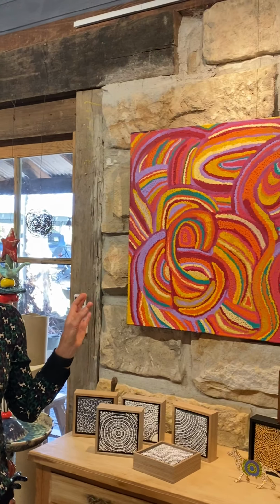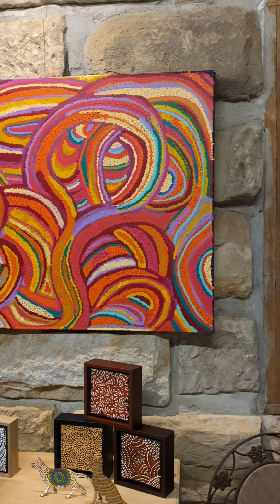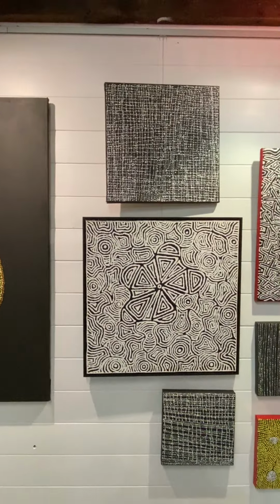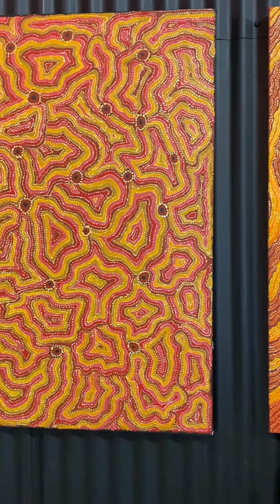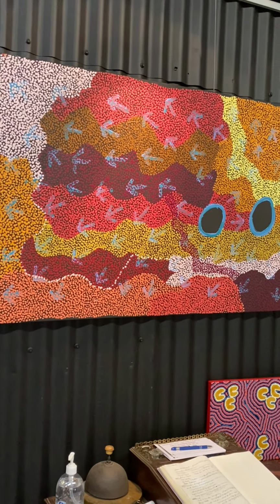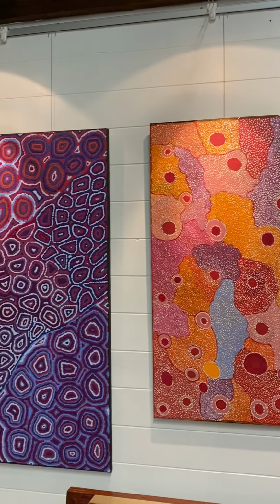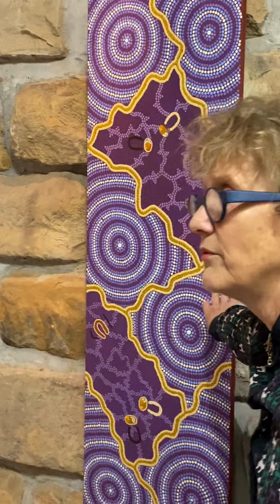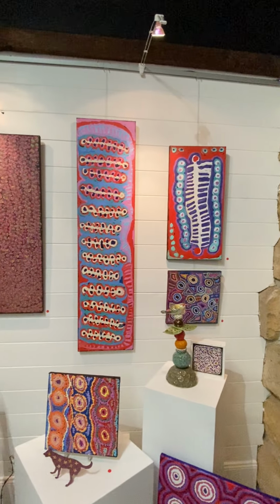Palya: Art from the desert - new exhibition at Purple Noon Gallery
Join Robyn on the exhibition tour of 'Palya: art from the desert'